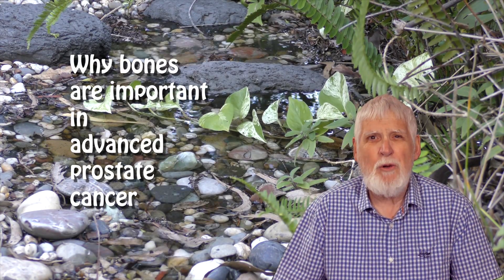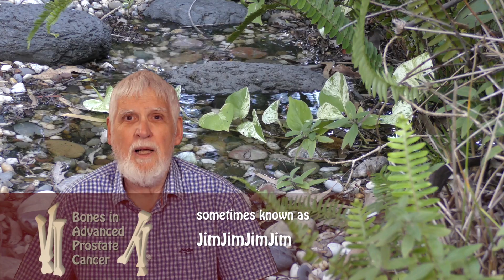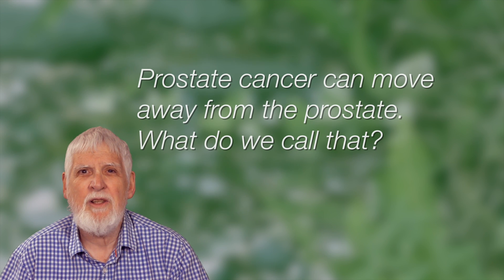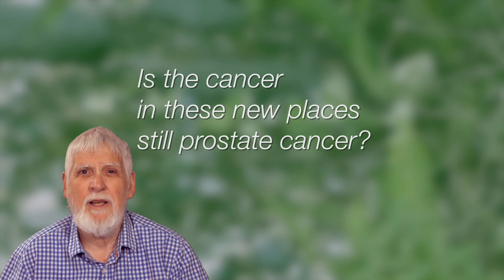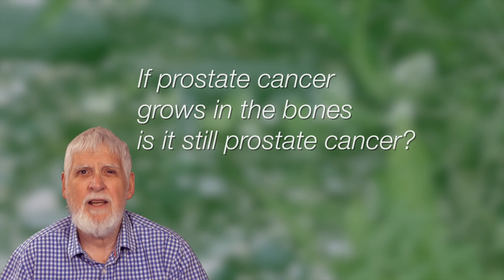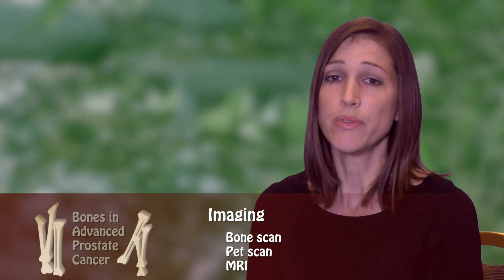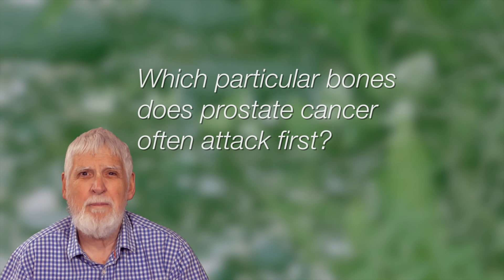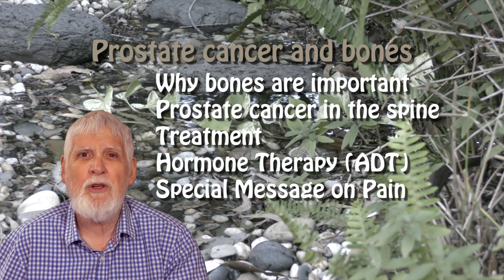Advanced prostate cancer: Bones at risk!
Prostate cancer that moves away from the prostate (metastasises) prefers to settle in bones. This video (first in a series of five) introduces metastases to bone and bone scans.